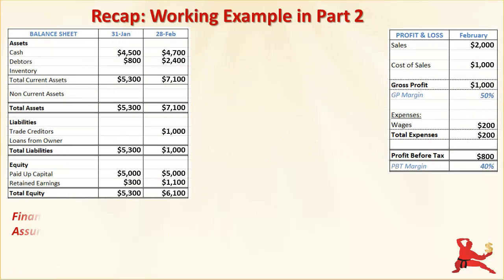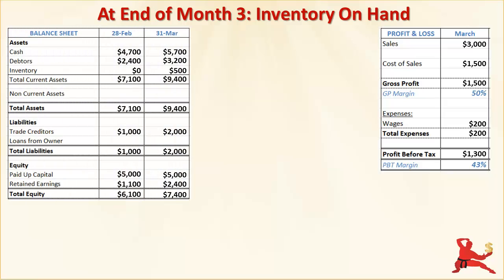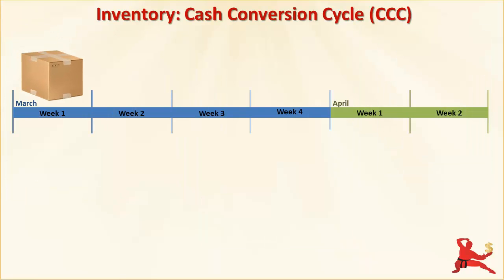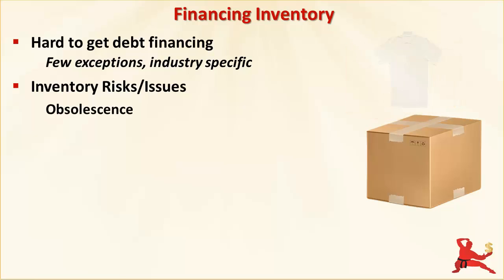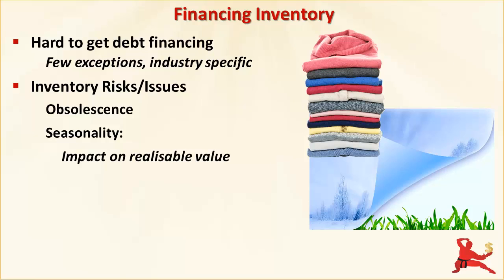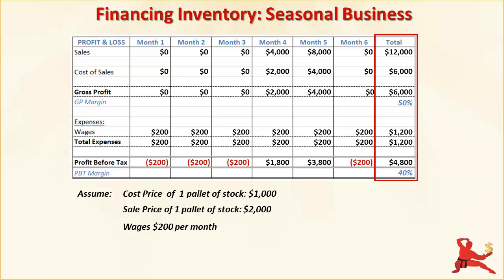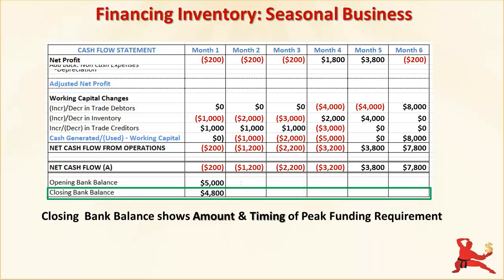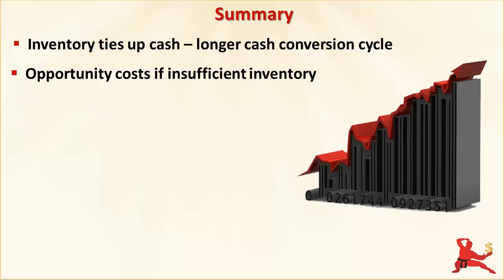Financial Statements Example: Inventory and Cash Conversion Cycle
In this video you will see working examples of the effect of inventory on your balance sheet and cash flow.

Inventory ties up cash flow. It adds an extra stage to the Cash Conversion Cycle.

It is very difficult to get financing for inventory holdings because of the business risks associated with inventory.